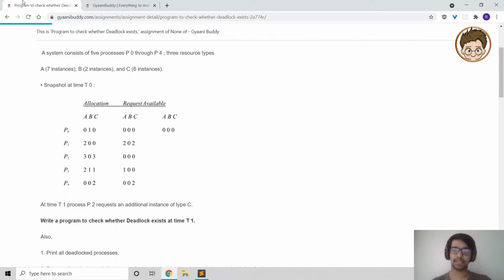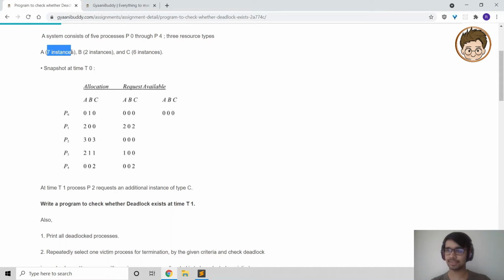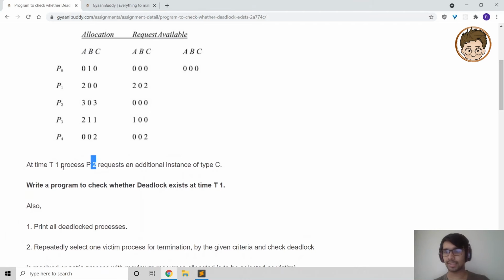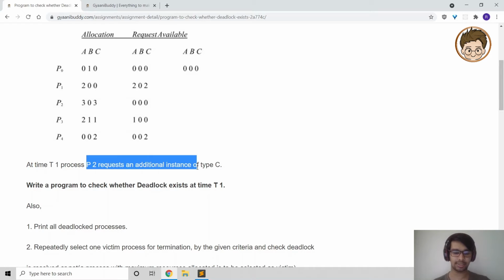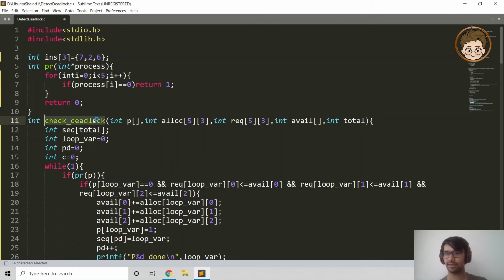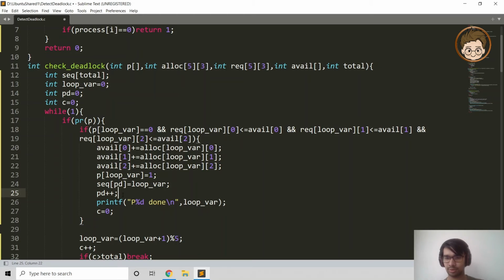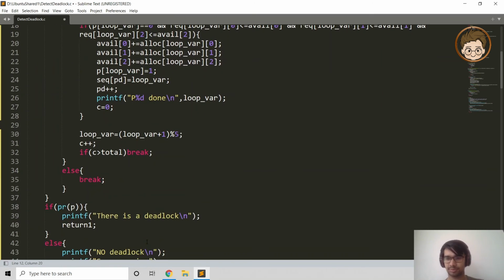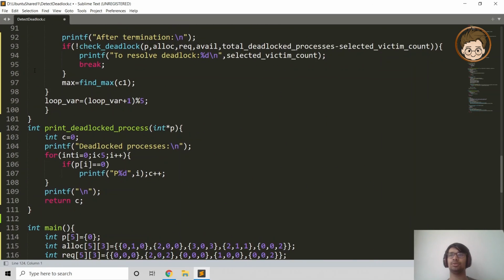Program to check whether Deadlock exists| Explanation and Implementation| Bankers algorithm.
In this video, our Gyaani Buddy Rutuj explains "How to write a program to check whether Deadlock exists."

If you want to be a part of the Gyaani Buddy community and join the team :